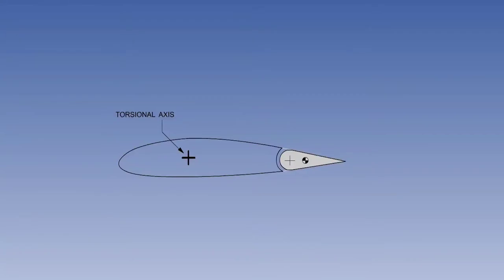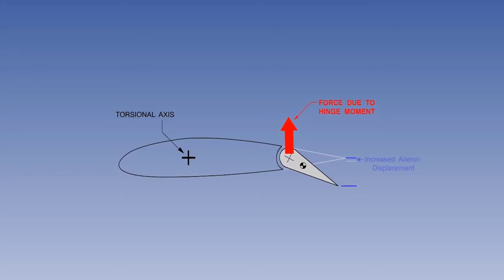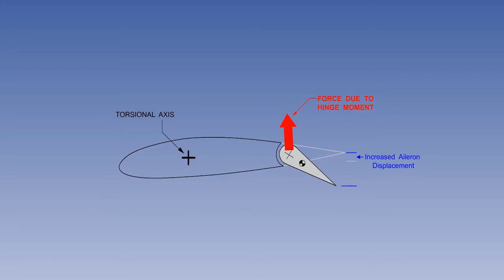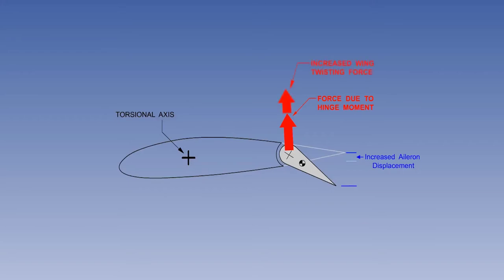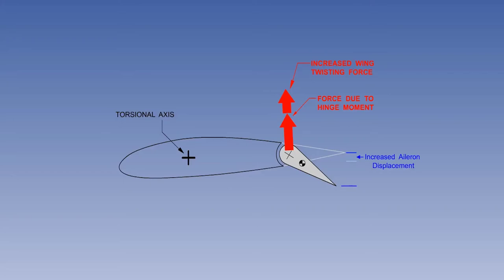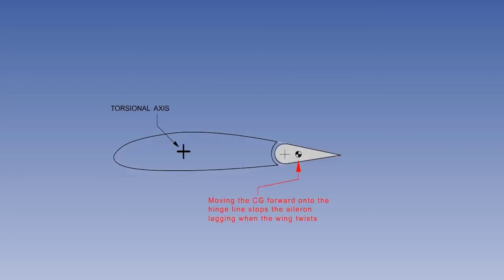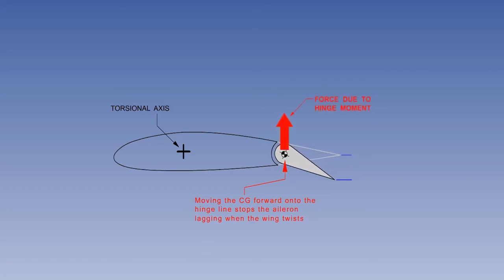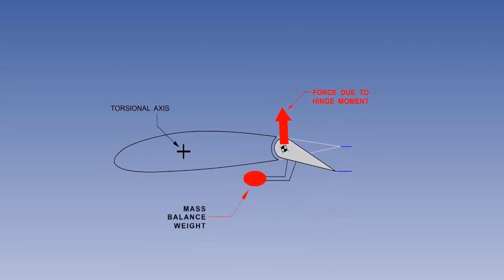Mass Balance Of Aircraft During Flight | Theory Of Flight | Lecture 45